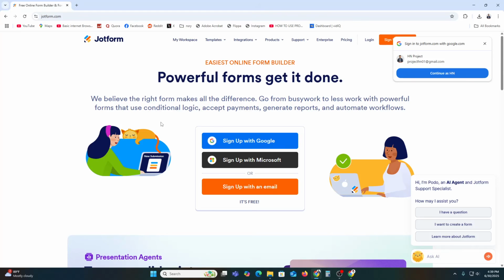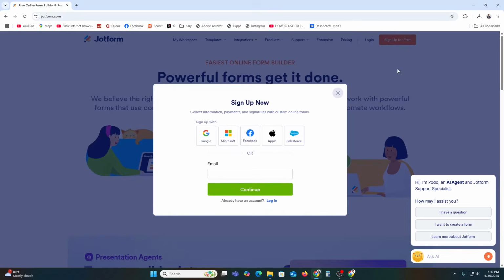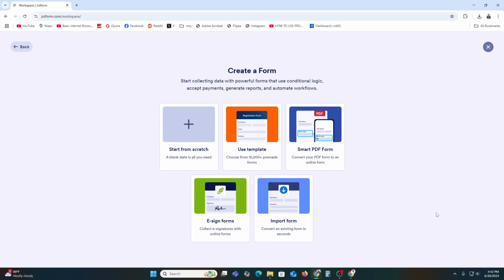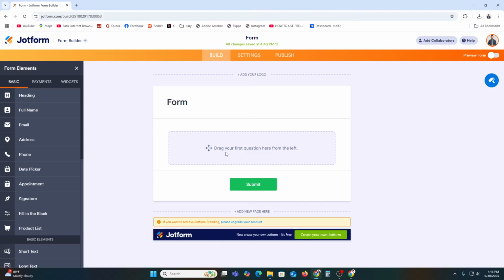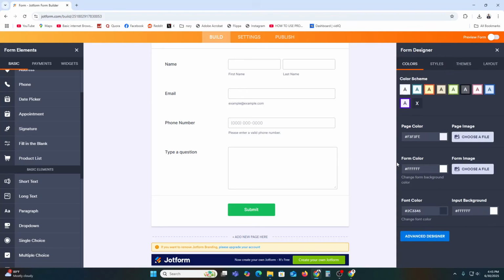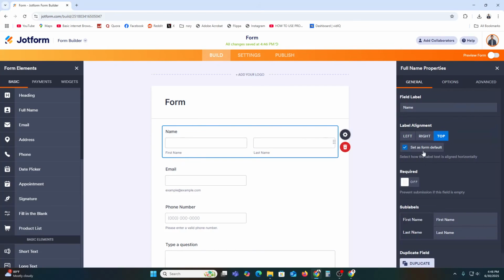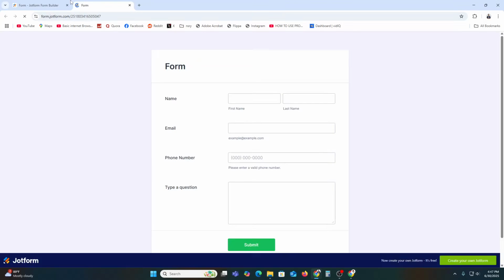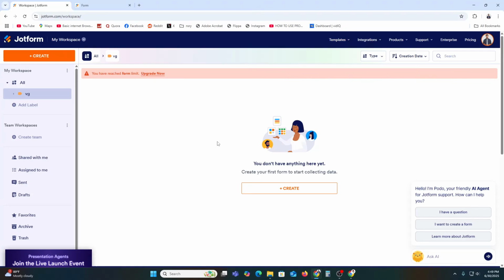JotForm Tutorial For Beginners | How To Use Jotform - 2025 (Step By Step)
In this video, you'll learn a complete JotForm tutorial for beginners and how to use JotForm easily to create online forms, surveys, and quizzes. We'll guide you step-by-step through building your first form, customizing templates, and managing submissions effectively. Whether you're new to form builders or looking to streamline data collection, this JotForm guide covers everything you need to get started quickly.